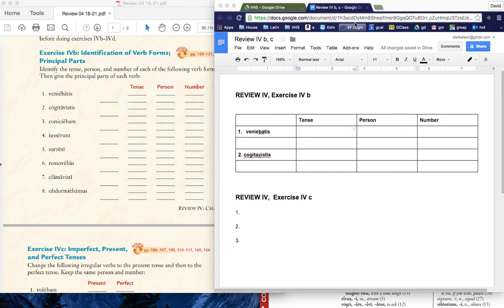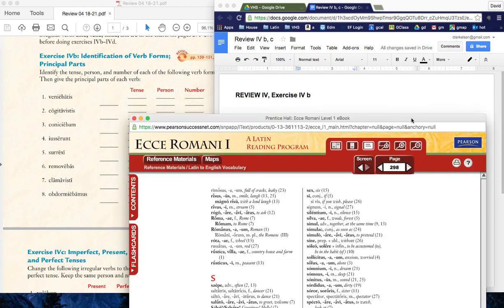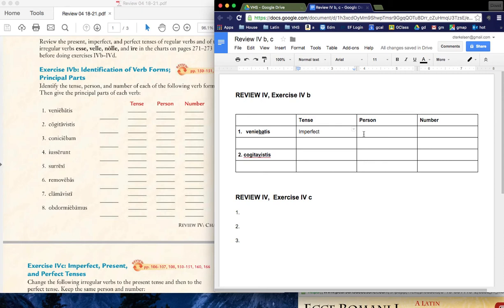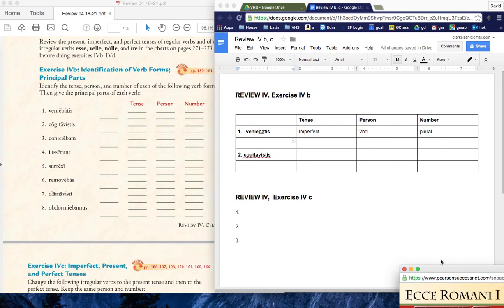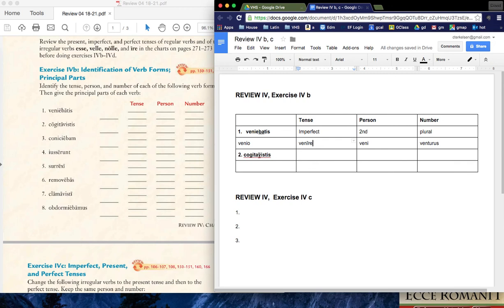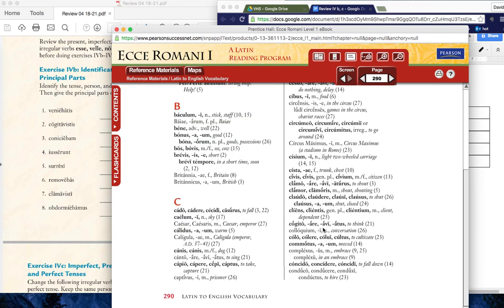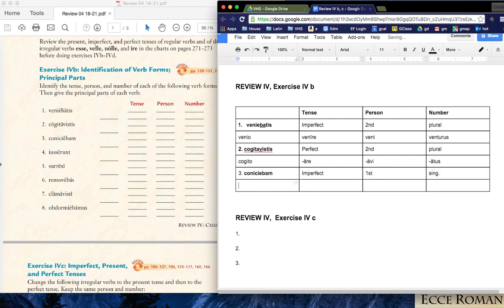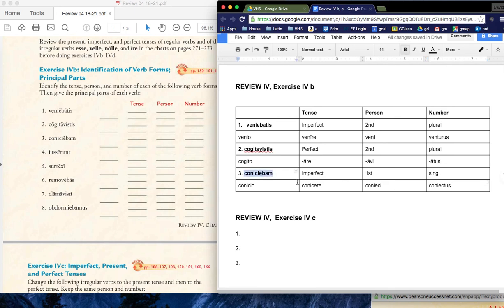Ecce Romani Review IVb